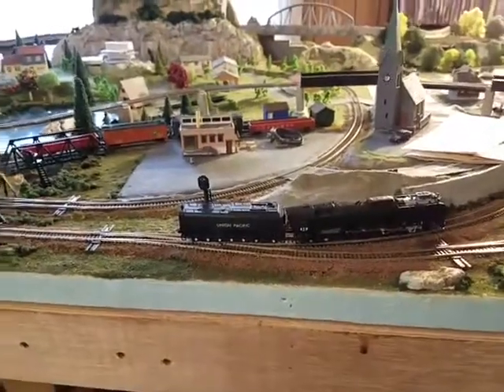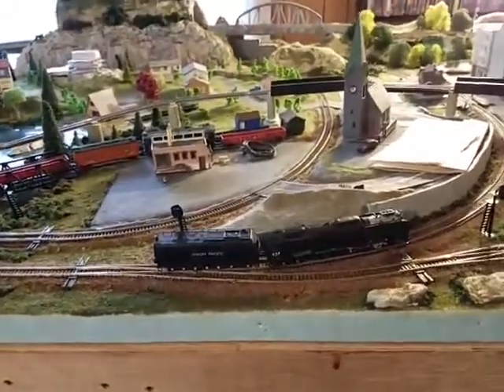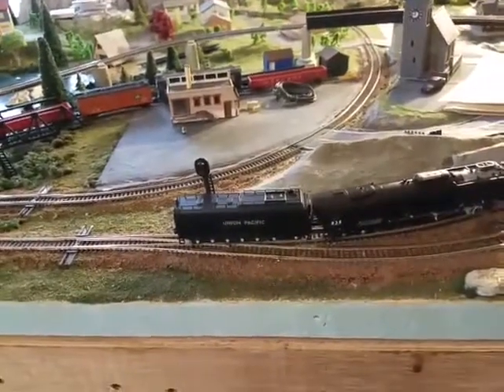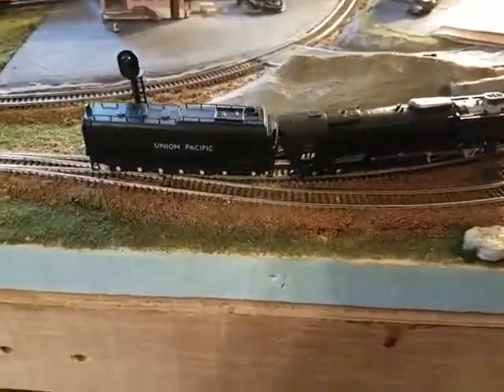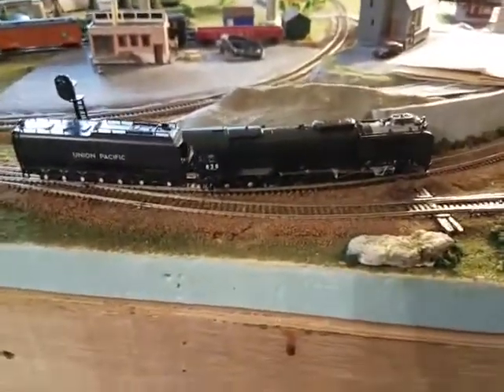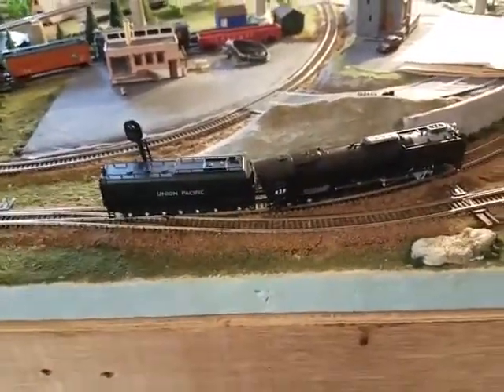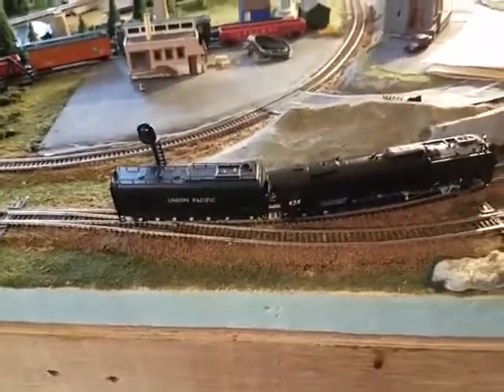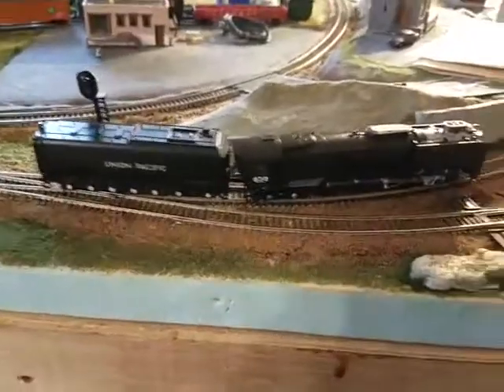N Kato Union Pacific FEF-3 (4-8-4) Steam Engine #838 item 126-0402 Quick Overview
Quick overview of the Kato N scale Union Pacific 4-8-4 Steam Engine & Tender with road number 838.  This is Kato item number 126-0402.